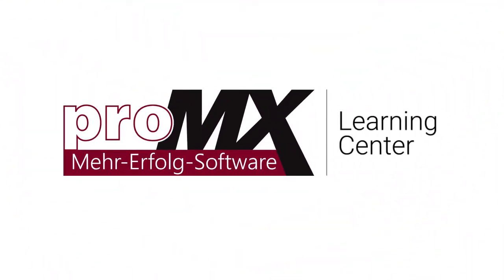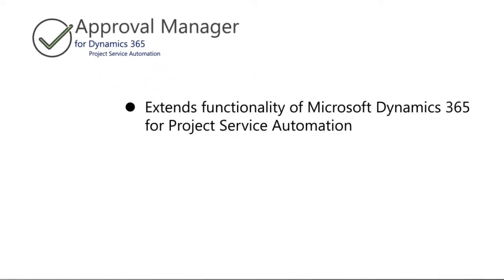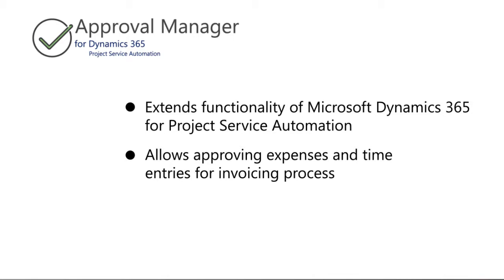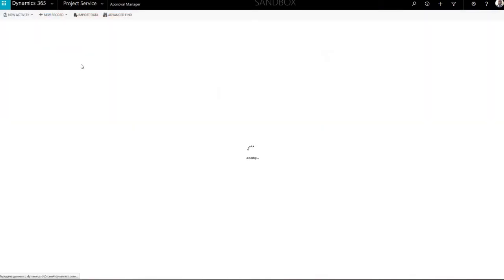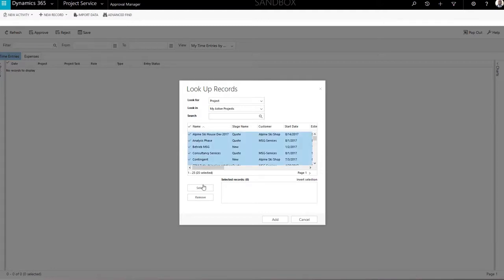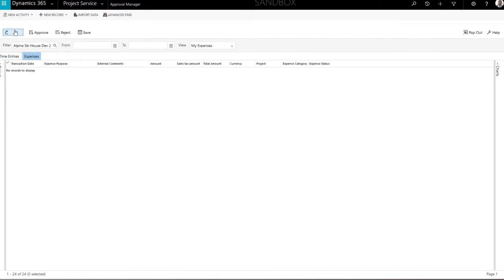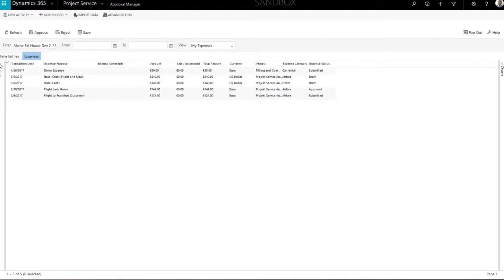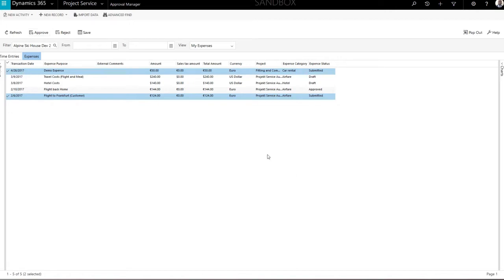Approval Manager for Dynamics 365 for Project Service Automation | proMX Learning Center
Easily manage time and expense bookings submitted by employees for invoicing.
Use Approval Manager to check, edit and approve or unapprove time and expense entries submitted by your employees for the invoicing process.

This app allows you to:
approve correct bookings for billing; unapprove bookings that are incorrect, insufficient or unclear; edit typos, incorrect or unclear details inline; filter bookings by project, project task or account, bookable resource or project task assignment.